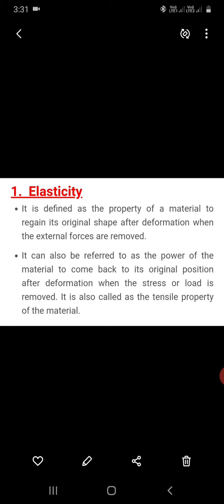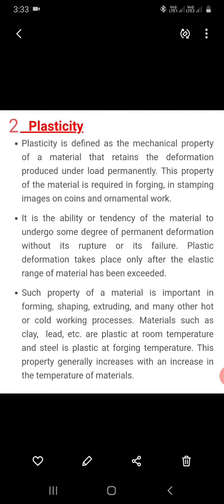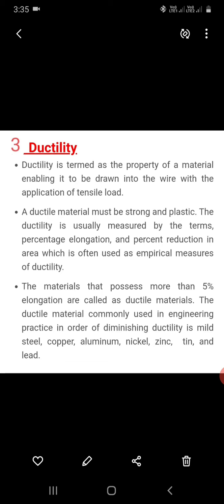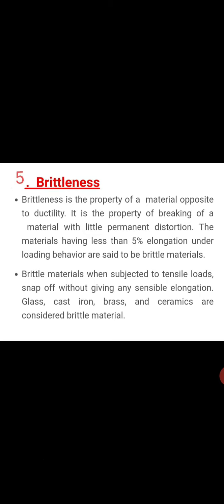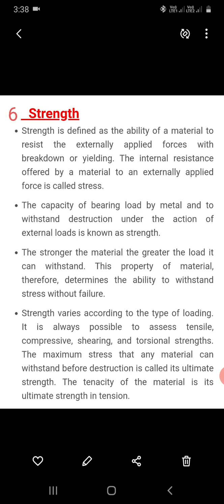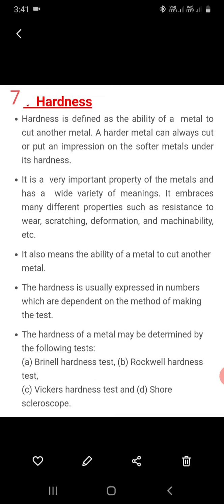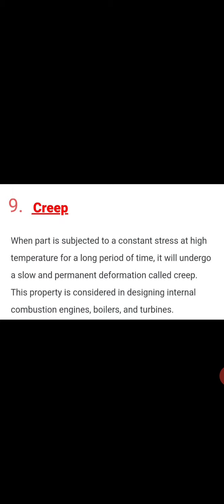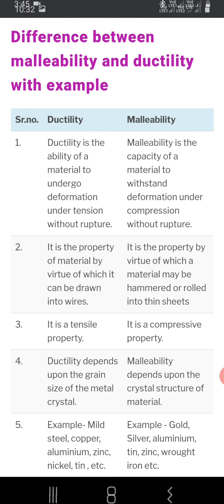Mom Module 1 :stress and strain , Mechanical properties of materials